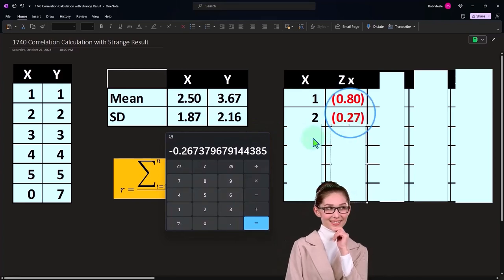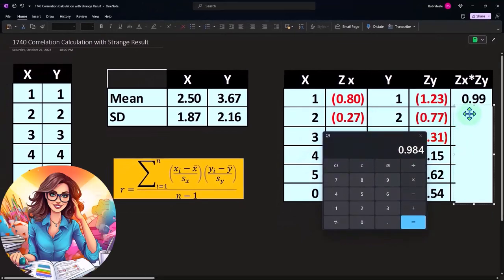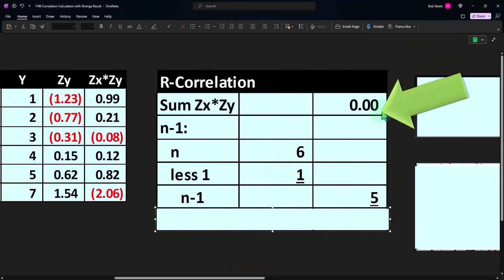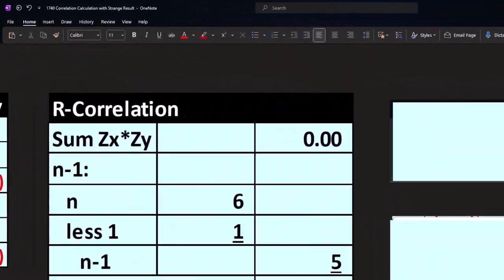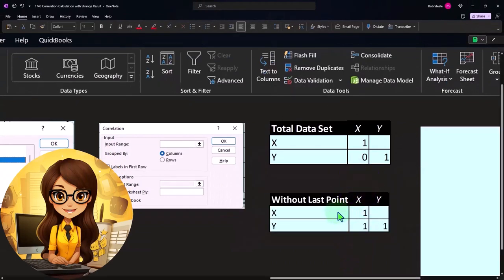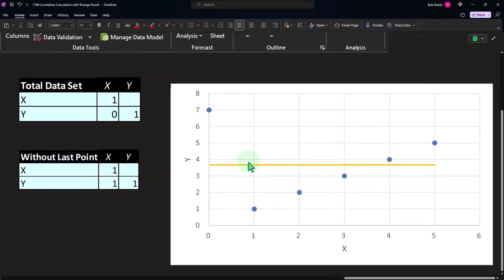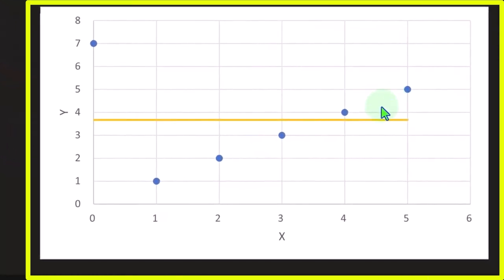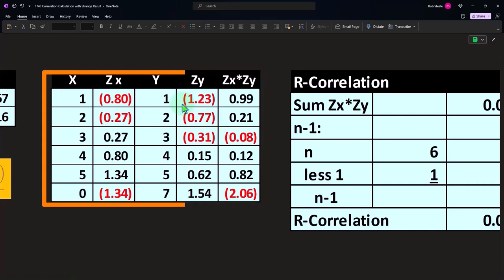Correlation Calculation with Strange Result 2 Statistics & Excel